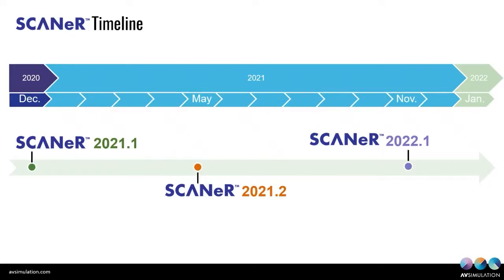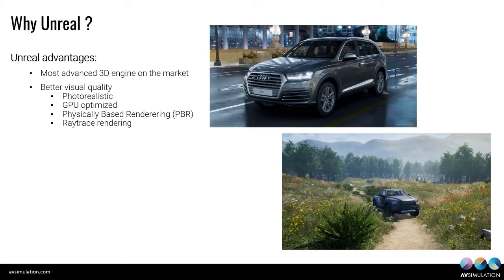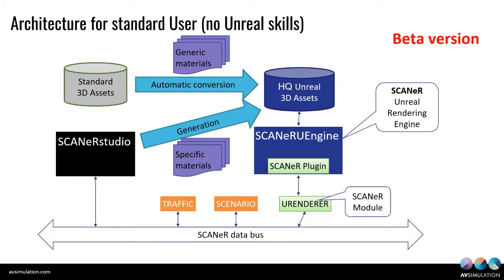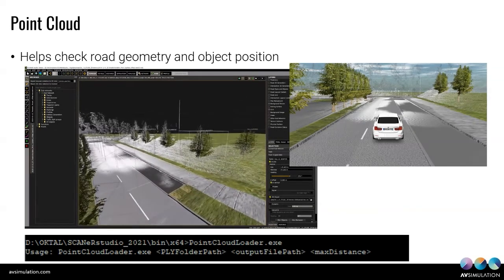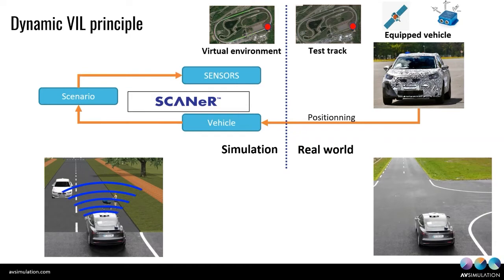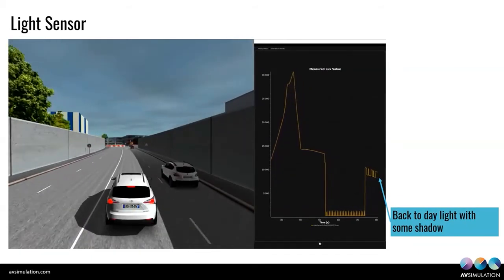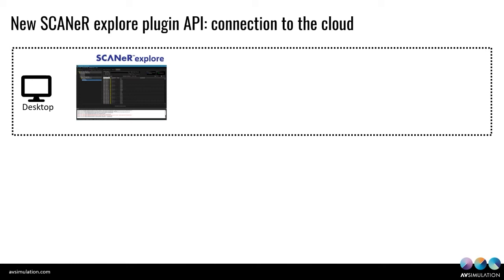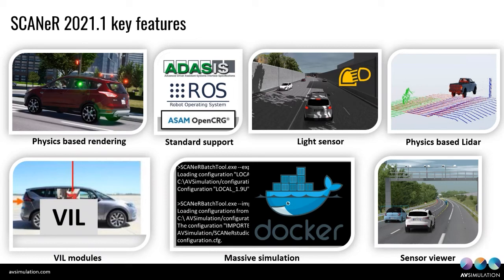Discover SCANeR 2021.1!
---To test SCANeR 2021.1, feel free to download our trial version available directly from our